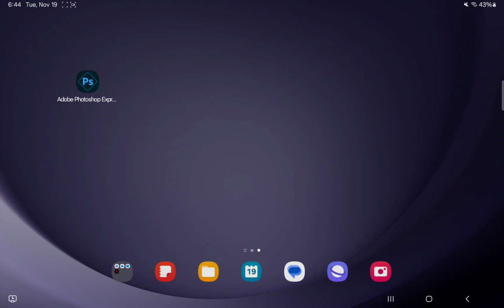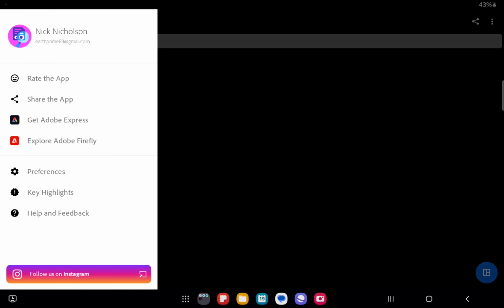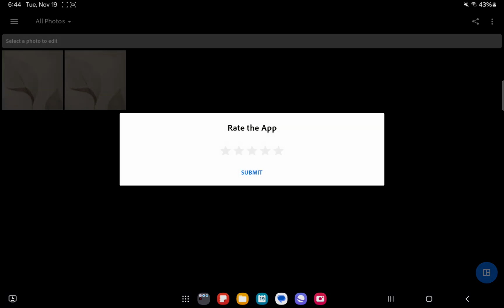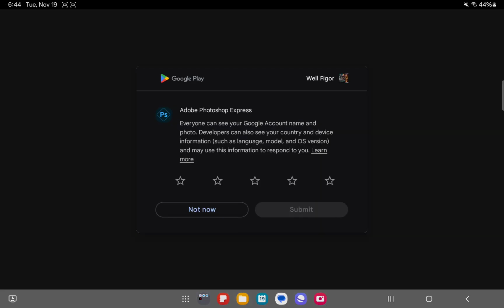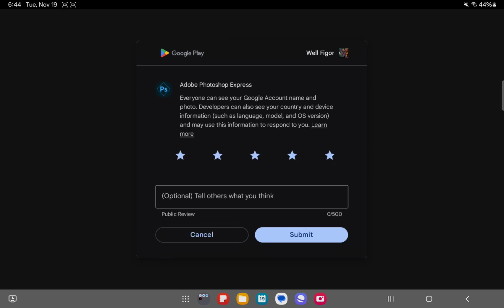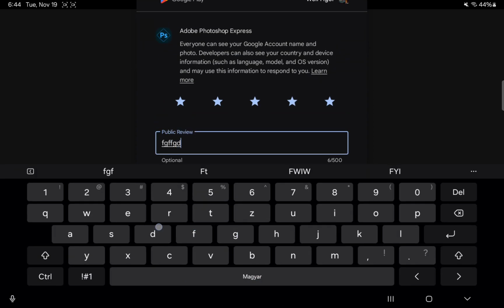How to rate the Adobe Photoshop app?